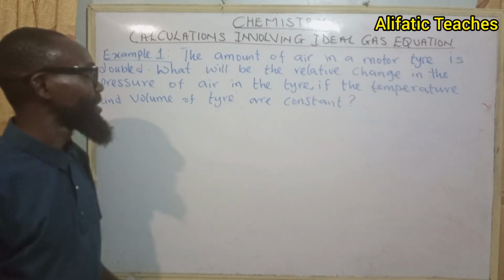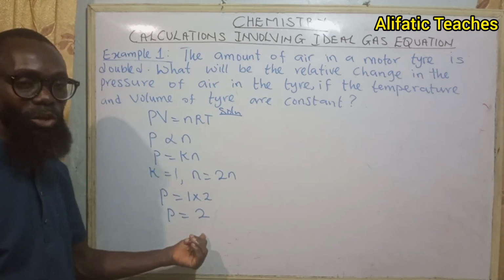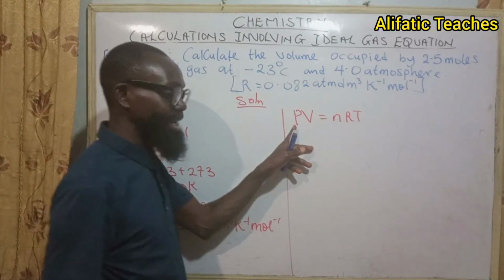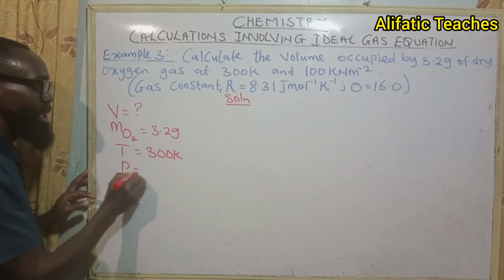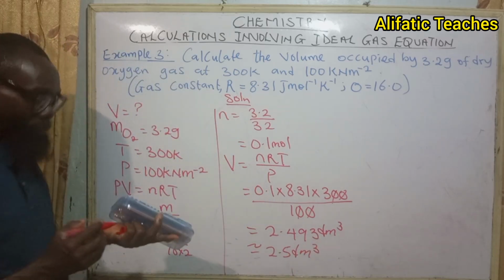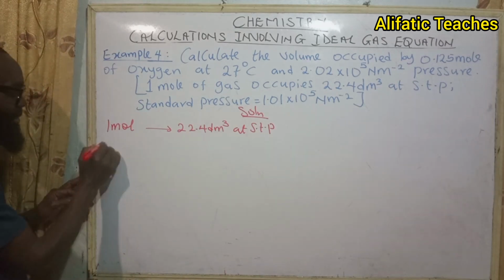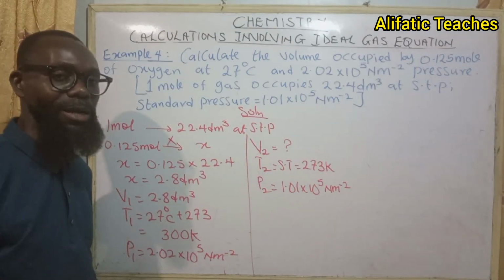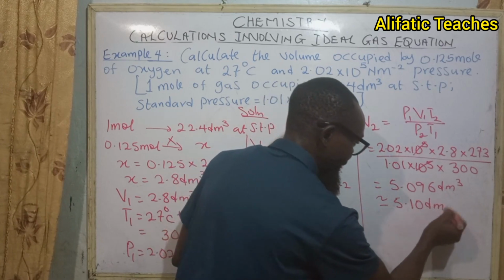Calculations of Ideal Gas Equation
Master the Ideal Gas Law (PV = nRT) in minutes! In this video, we break down how the Ideal Gas Equation is derived from Boyle’s Law, Charles’ Law, and Avogadro’s Law with simple examples. Perfect for chemistry students, physics learners, and exam preparation. 🚀

👉 Watch till the end to fully understand the concept and solve problems easily!